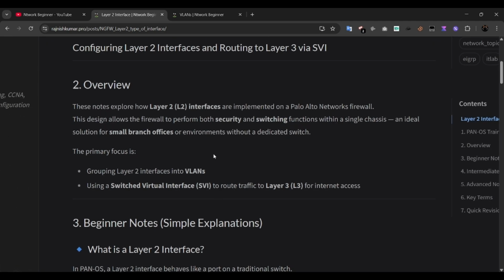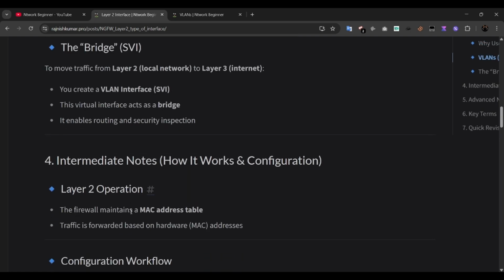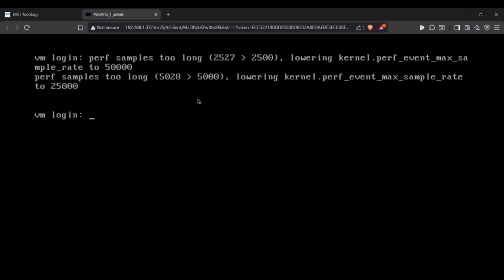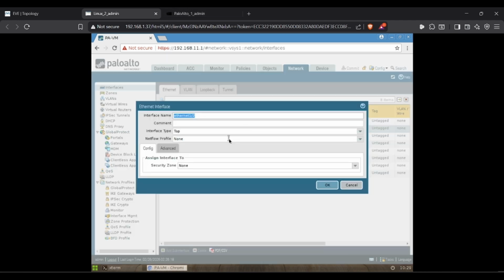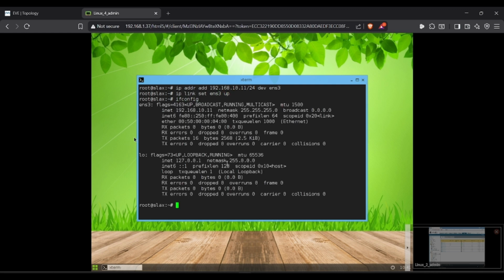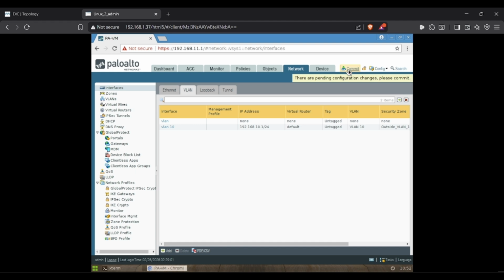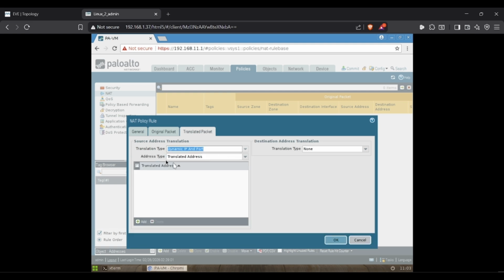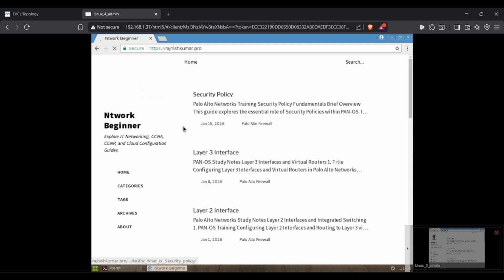Palo Alto Firewall Layer 2 Interface Configuration | Step-by-Step Lab Guide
In this video, we walk through how to configure a Layer 2 interface on a Palo Alto Networks firewall with a complete hands-on lab demonstration.

You’ll learn:

What a Layer 2 interface is and when to use it

How to configure VLANs and virtual wires

How to assign interfaces to zones

How to create security policies for Layer 2 traffic

Testing and verification in a lab environment